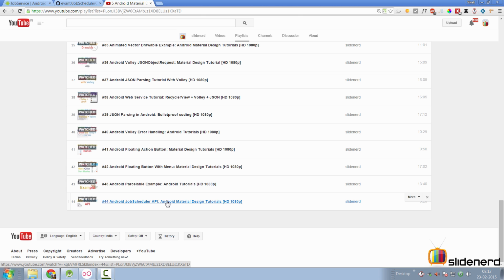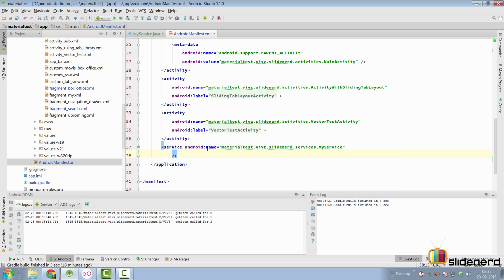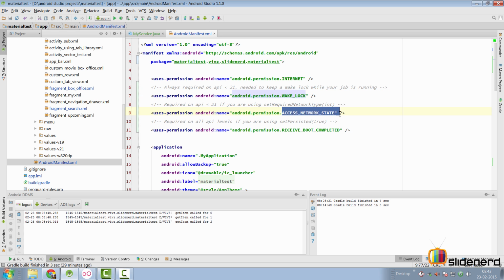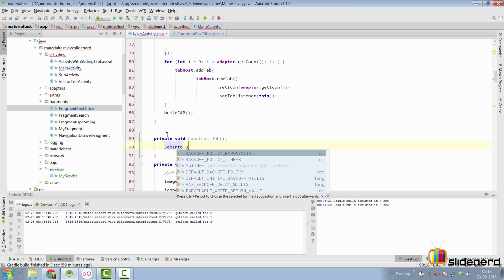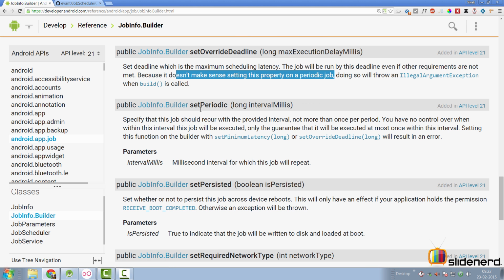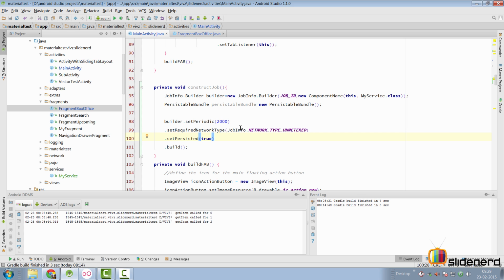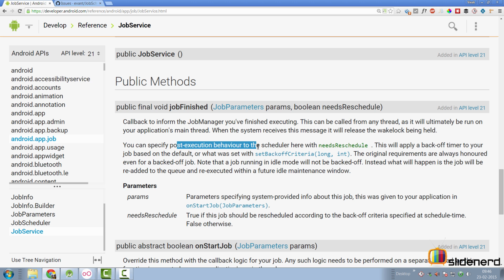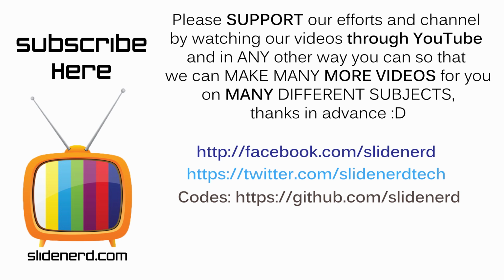257 Android Job Scheduler Example Compat + API 21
This Android Tutorial video shows an example of job scheduler in Android. Use this library to run JobScheduler on prelollipop devices in Android. Add a gradle dependency in the build.gradle file. Construct your class that extends JobService. override the onStartJob and onStopJob methods. Create a JobInfo.Builder object with constraints to specify periodic updates, updates across device reboots, network requirements, backoff policies and stuff. Call the schedule method of the JobScheduler to run the JobService. Dont forget to add the appropriate WAKE_LOCK, RECEIVE_BOOT_COMPLETED and ACCESS_NETWORK_STATE permissions in your Manifest file.

How to LEARN ANDROID from slidenerd?

How to learn JAVA from slidenerd?

How to LEARN JAVASCRIPT from slidenerd?

How to LEARN PYTHON from slidenerd?